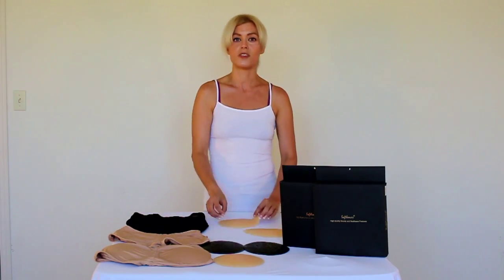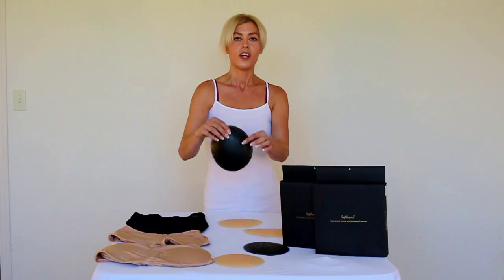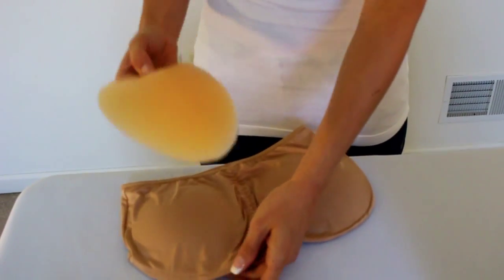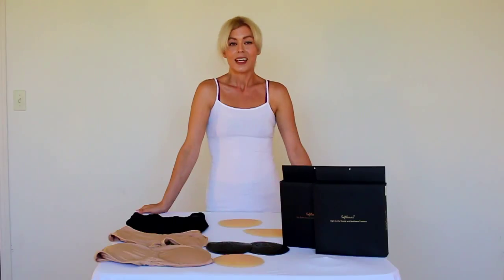Softleaves High Quality Buttock Enhancers and Butt Enlargers Review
These Softleaves high quality products can be ordered in the UK or from ebay , Amazon and also can be found at main high street stores in the UK , France and Germany and Italy.